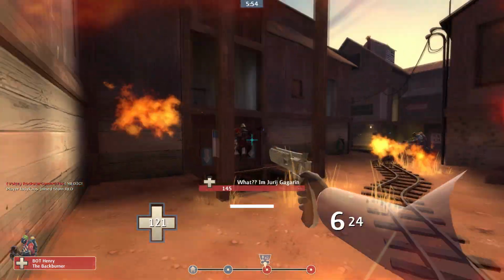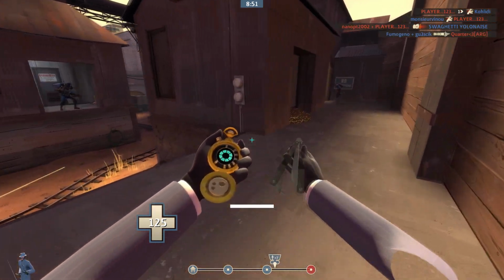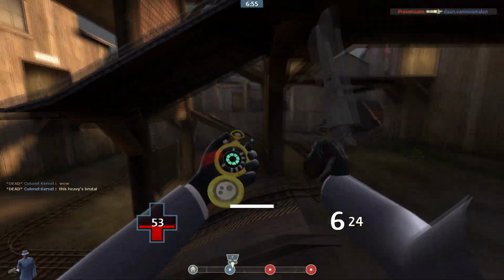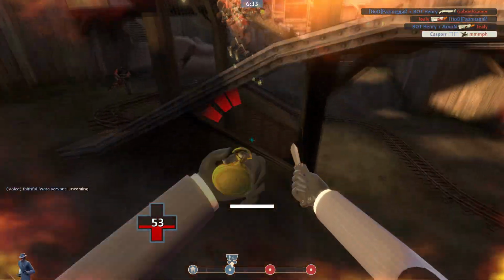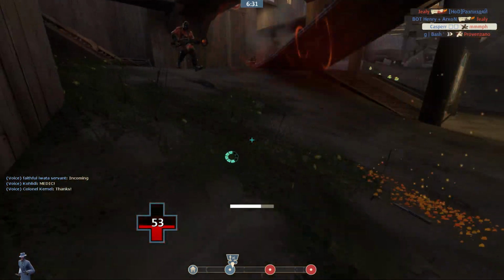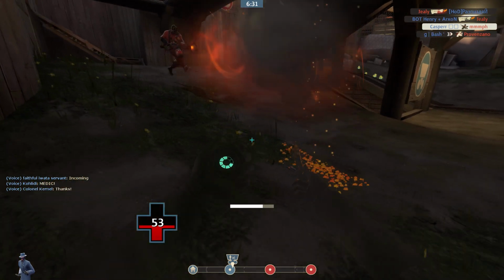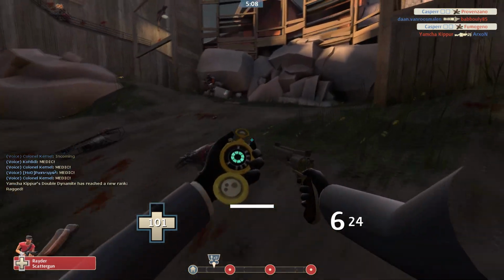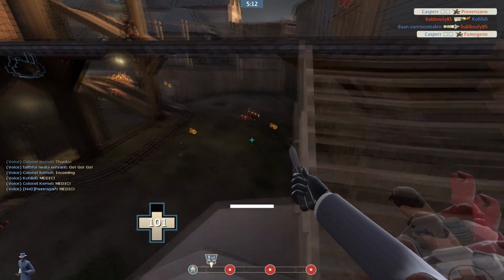Trickstab Mentality [Commentary] // TF2 / Team Fortress 2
A sort of trickstab guide / how-to of how to think about what your opponent is thinking and using that to set up easier trickstabs for yourself.

I love feedback, good and bad, so please let me know what you think!

Player: Casperr

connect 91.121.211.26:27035